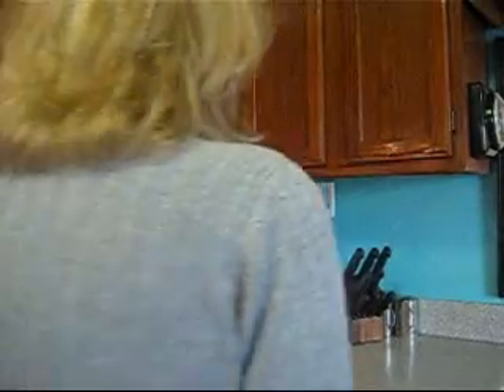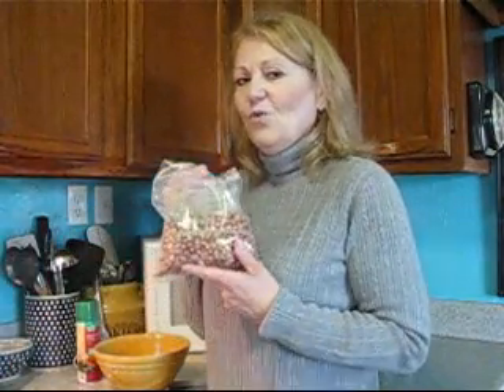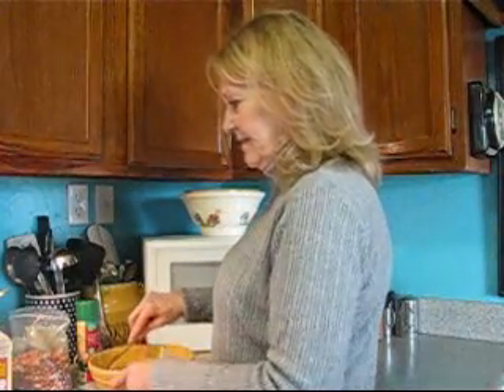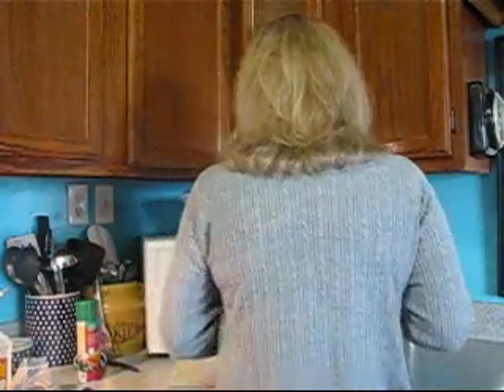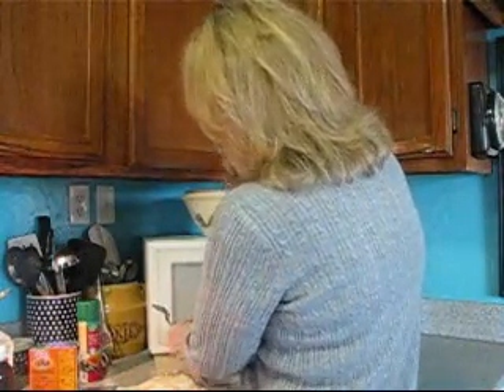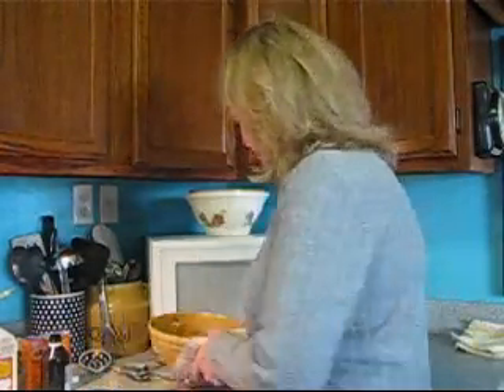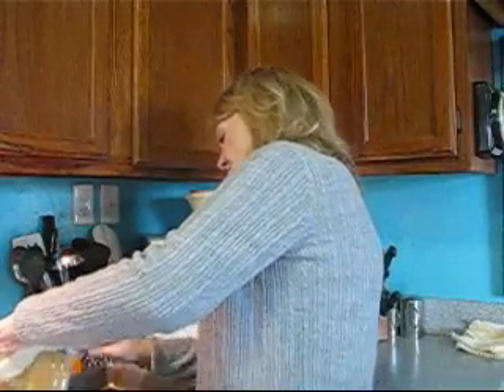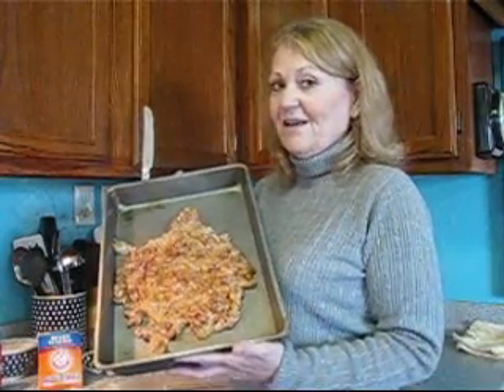Peanut Brittle In the Microwave Step by Step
Don't be scared to use the microwave for making peanut brittle. Follow these easy step by step instructions.